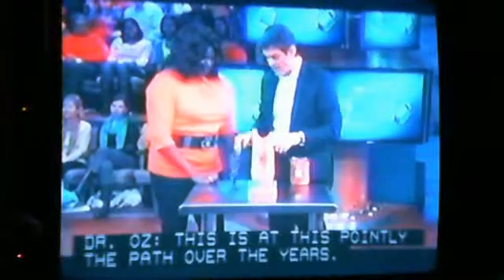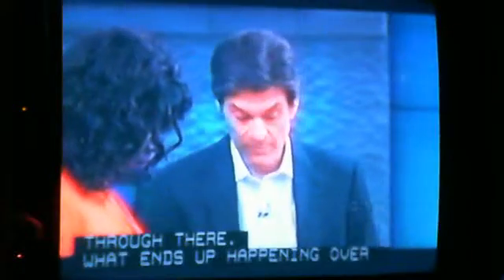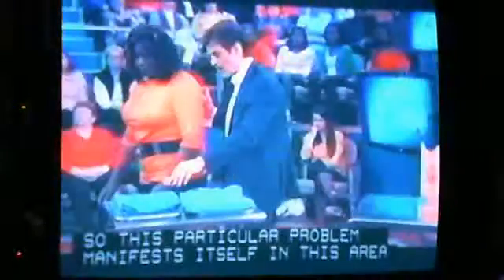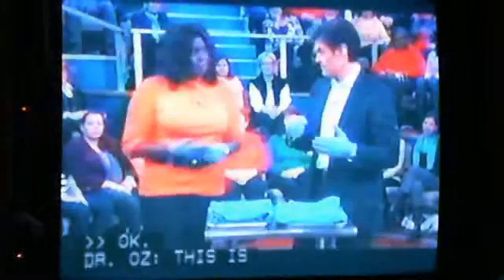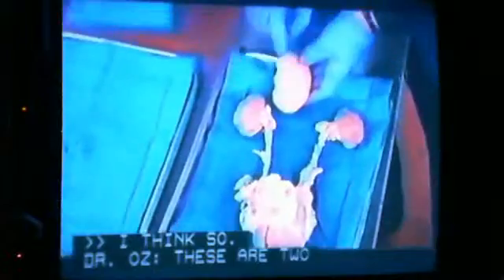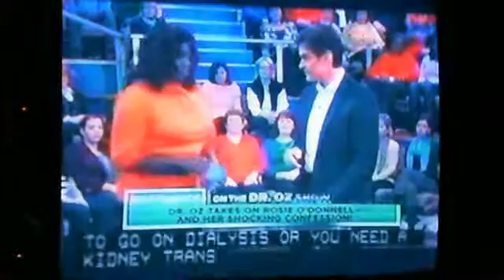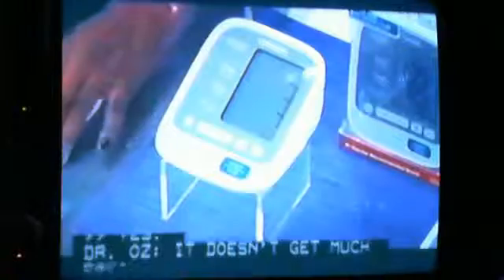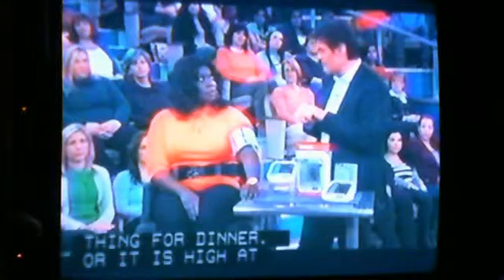DoctorOzRapSongs's Webcam Video from January 26, 2012 11:31 AM